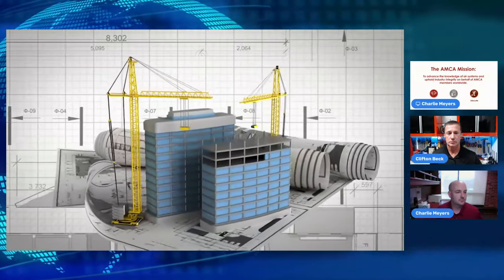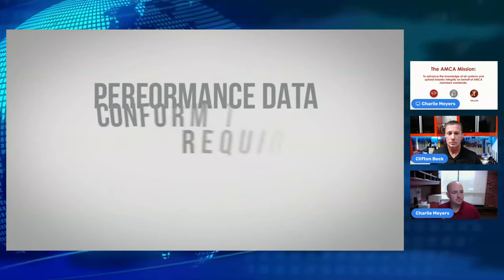Have certified fan ratings changed?-The ESCO HVAC Show-Episode9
The entire HVACR industry is grasping the opportunity to conserve energy and provide equipment longevity. This initiative begins with global acceptance, national regulations, local codes and standards, as well as independent verification and testing. Join us as we talk with Charles Meyers of AMCA where we discuss the globalization of industry testing standards and how they may apply to your area of the industry.

00:00 Introduction
03:07 AMCA Video
08:43 AMCA Mission
15:58 Types of products certified
22:28 Benefits of participating
32:06 Ongoing verification
45:31 Fan Laws